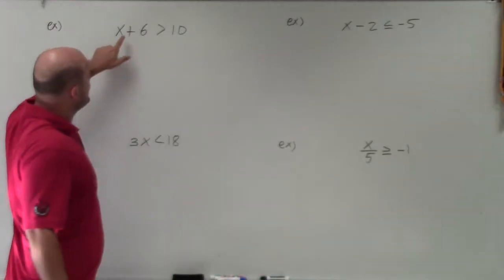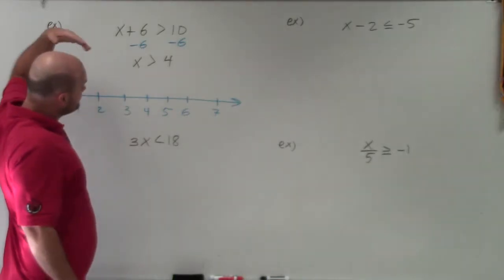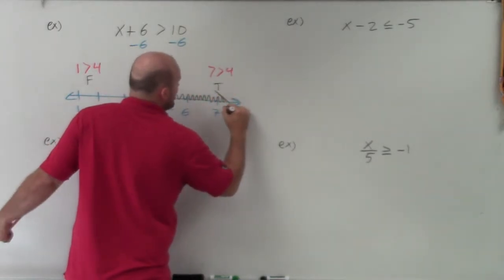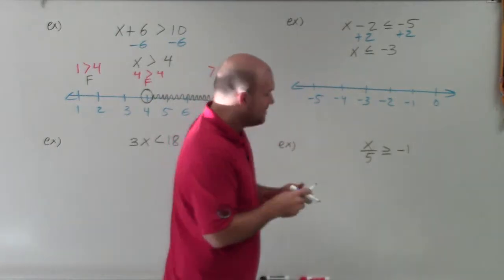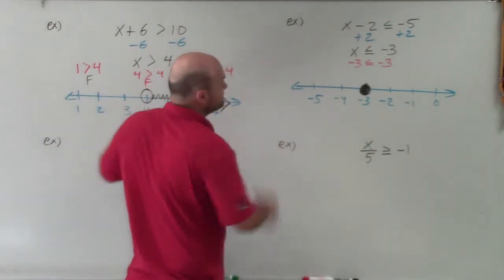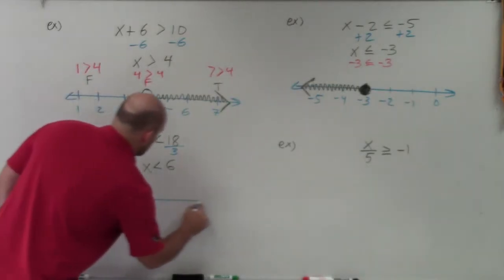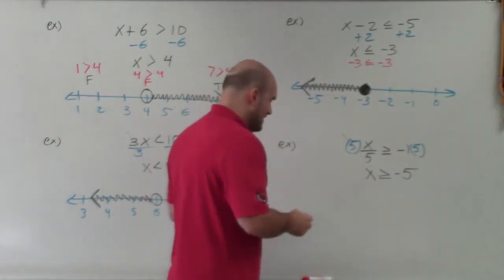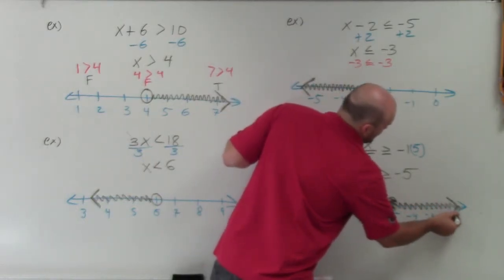Master Solving and Graphing one step inequalities